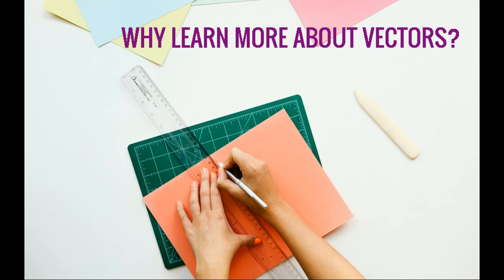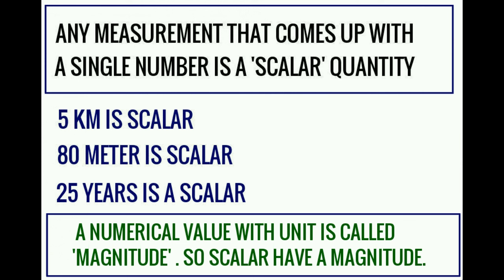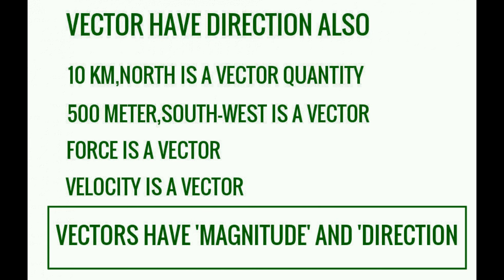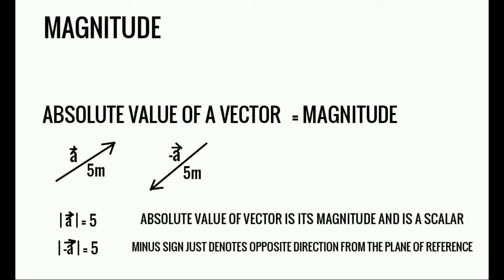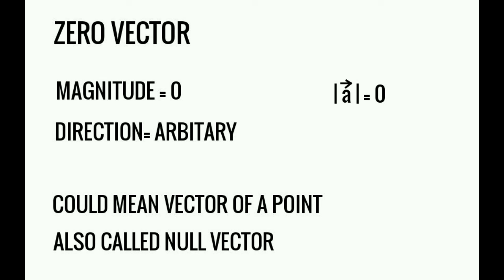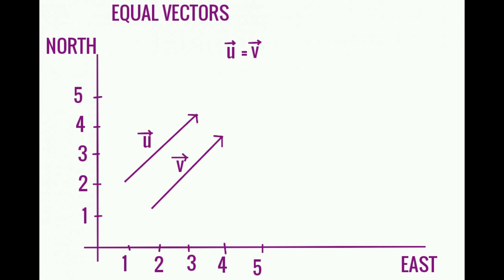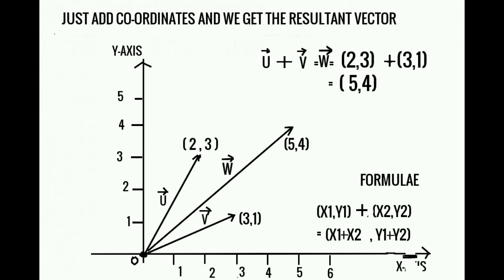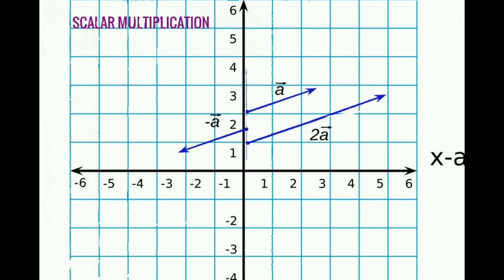Vector Basics - Part 2